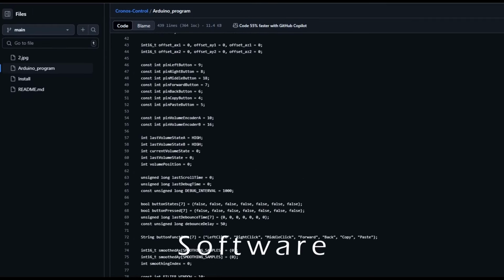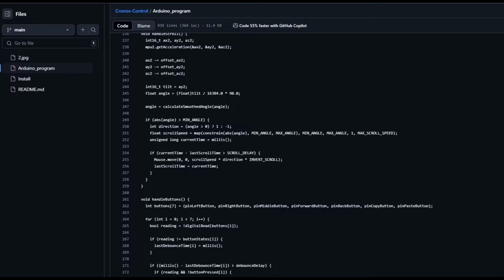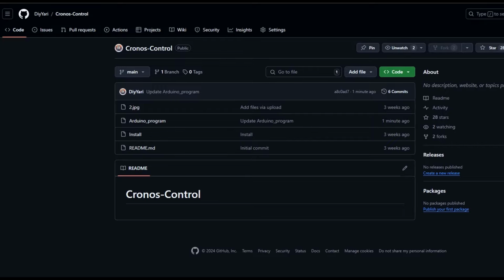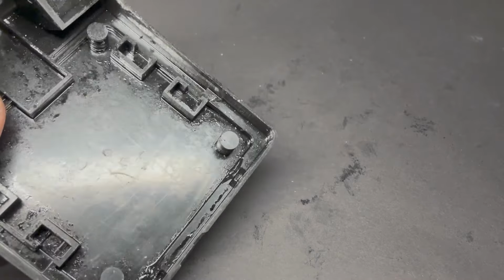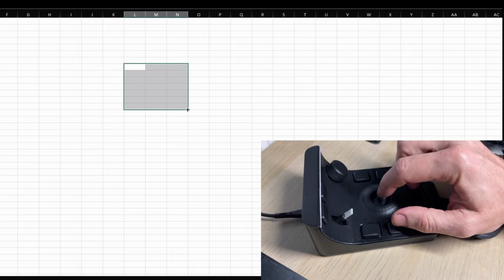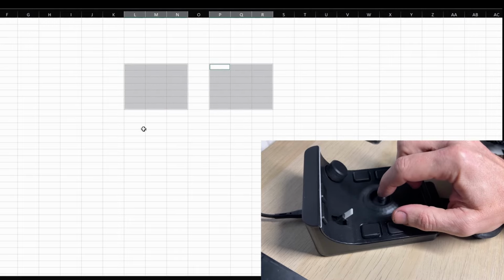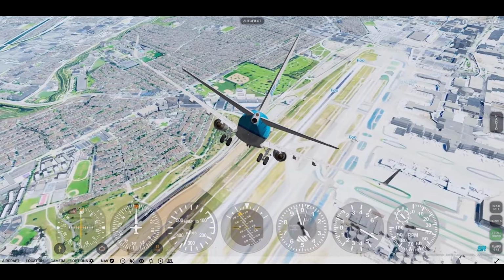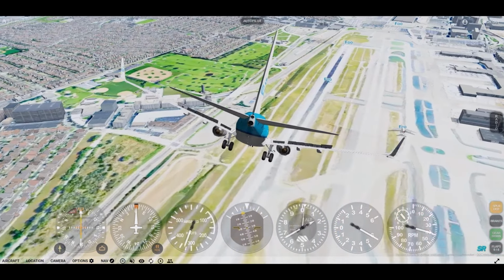Cronos Control Evolution: Breakthrough Upgrades and Real-World Performance Test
Discover the next stage in the development of Cronos Control—a revolutionary controller for precision and comfort! 🚀
In this video, I’ll showcase the latest design changes inspired by your feedback, including:
✅ Enhanced ergonomics with adjustable wrist rests and customizable tilt angles.
✅ New interchangeable joystick caps for speed or precision tasks.
✅ Improved materials for increased durability (see the drop test in action!).
✅ Open-source software for ultimate customization.
✅ Better joystick suspension and smoother cursor movement.

We’ll also test Cronos Control in real-world scenarios:
🎯 Excel navigation, 3D modeling in Fusion 360, and even flying in a flight simulator!

Thank you for your invaluable ideas—they’ve helped take this project to a whole new level.

Timestamps:
0:00 Intro
0:13 Ergonomic improvements
1:05 Customization features
1:19 Software enhancements
1:34 Material strength test
2:16 Internal changes
2:48 Testing in action: Excel, Fusion 360, Flight Simulator

📌How I came up with the idea and developed Cronos Control—watch the full story in this video